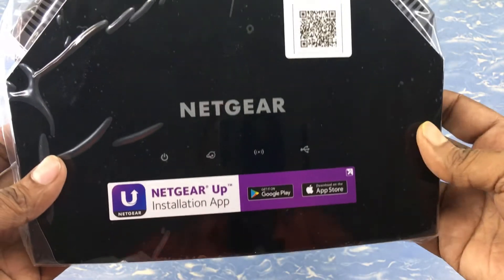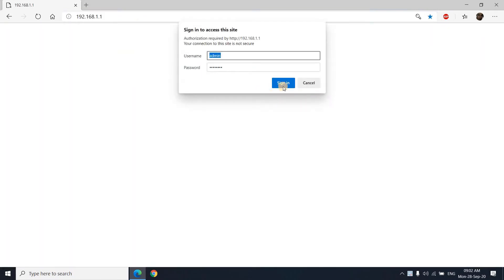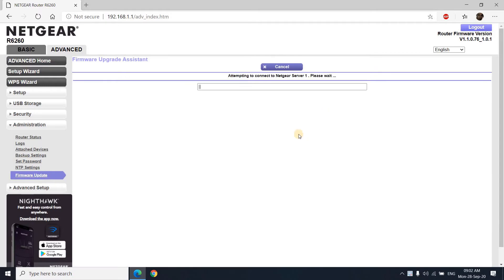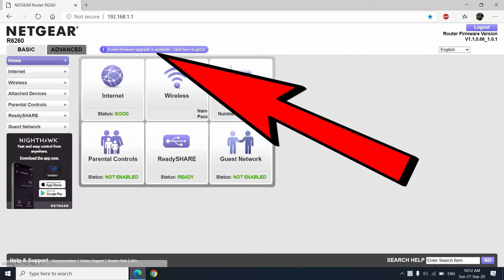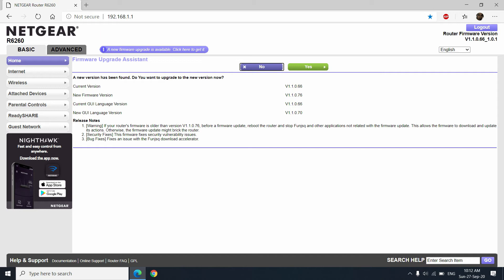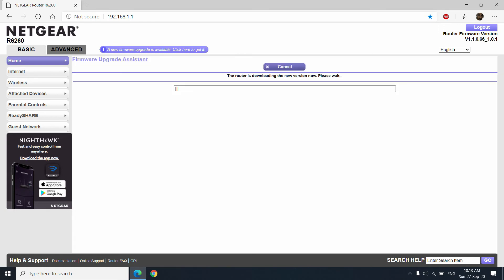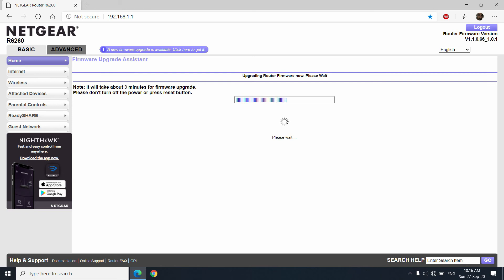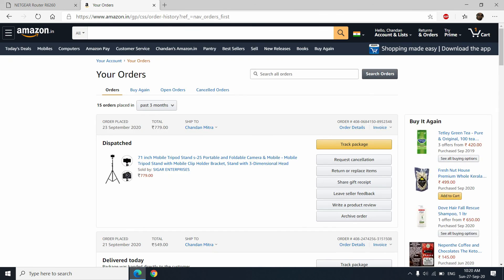Netgear R6260 router firmware upgrade.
NETGEAR: Networking Products Made For You
At NETGEAR we turn ideas into innovative networking products that connect people, power businesses & advance the way we live. Easy to use. Powerful.
Search icon
WiFi Router
RAX200 - RAX80 - RAX120 - R7000 - RAX50 - R8000 - R6700
Home
WiFi Router - Cable Modems & Routers - Nighthawk Mesh - ...
Support
Orbi WiFi Systems - Nighthawk Mesh - NETGEAR ProSupport
Genie
NETGEAR genie now supports a single sign-on (SSO) feature ...
Nighthawk Pro Gaming
... and less time worrying about lagging out. Nighthawk Pro ...

How does Netgear WiFi work?
How to configure your NETGEAR Range Extender EX7300 using the NETGEAR installation assistant?
Plug the extender into an electrical outlet.
Wait for the Power LED to light green. ...
Connect your device to the extender using a wired Ethernet or WiFi connection: ...
Launch a web browser.
Click the NEW EXTENDER SETUP button.

Is Netgear good?
Whether it's for a home or business setting, NETGEAR will always have an ideal router for you. The best NETGEAR routers deliver robust and reliable performances. NETGEAR prides being a top producer of high-performance routers. NETGEAR routers come with some of the most advanced features.

How much is Netgear a month?
Premium. The Premium service plan is USD $4.99 per month or $49.99 per year (2 months of free Premium).

Is Netgear a Internet provider?
NETGEAR is not an Internet service provider (ISP). To access the Internet from your cable modem or modem router, purchase an Internet plan with a cable service provider. ... Note: Not all regions or ISPs are listed.

Why is my Netgear router not connecting to the Internet?
If the router has been connected to the internet and worked in the past, confirm the signal from your internet service provider (ISP) is not the problem. Turn off the wireless function and directly connect your computer to the router with an Ethernet cable. Reboot the computer and check for an internet connection.

Can I get WiFi without an Internet provider?
Depending on where in the world you live, there may be a lot of public WiFi hotspots available around you. These are great options to access WiFi without an internet provider. Some people can even access them from inside their homes! These hotspots may belong to businesses such as restaurants or coffee shops.

What is the best Netgear router for home use?
Best Netgear Routers 2020
Great For Most Homes: Netgear Nighthawk R6700.
Upgrade Pick: Netgear Nighthawk R7000P.
Best Budget: Netgear R6080.
Best for Gaming: Netgear Nighthawk Pro XR500.
Best Mesh Network: Netgear Orbi RBK50.
Best Wi-Fi 6 Mesh: Netgear Nighthawk MK62.
Next-Gen Wi-Fi 6: Netgear Nighthawk RAX80.

Is Linksys or Netgear better?
Linksys was consistently at the top; most expensive, but most stable, best performance. ... That being said, at a *general* I would choose Linksys over Netgear. I've owned many products (and test many more) over the years including Netgear, Linksys, DLink, Amped, Belkin, TP-Link and others.

Do you have to pay for Netgear?
Lower fees. ... NETGEAR DOCSIS 3.0 Cable Modem Routers, let you grab every bit of cable Internet service speed—up to 680Mbps—and deliver the cable Internet download speeds you want for your PCs, tablets, smart phones, and TVs, without monthly fees.

How do I sign up for Netgear WiFi?
How do I create a MyNETGEAR account?
Enter your First Name and Last Name.
Select your Country from the drop-down menu.
Click Continue. ...
Decide if you would like to enable two-step verification for added security.

How do I connect my Netgear router to the Internet?
How do I install my NETGEAR router using the router web interface...
Using an Ethernet cable, connect your modem to the yellow Internet port on the back of your NETGEAR router.
Connect your computer to one of the Ethernet ports on your router.
Press the Power button on the router. ...
Open a web browser and enter routerlogin.net. ...
Log in to the router. ...
Click ADVANCED   Setup Wizard.
Does my Netgear router have to be connected to a modem?
Your router must be connected to a modem in order to provide the local network with an Internet connection. Acquire an Ethernet cable. Take one end of the cable and plug it into the Internet (or WAN) port on the rear of your router. The port may be blue or grey.

NetgearStore India — netgearstore.innetgearstore.in
Fast Wi-Fi for home and small business network equipment | NETGEAR Store India. Upgrade your online experience with NETGEAR WiFi-6 routers, Orbi ...
‎Netgear Business · ‎NETGEAR Nighthawk Mesh ... · ‎AX Routers (Wi-Fi 6) · ‎Extenders